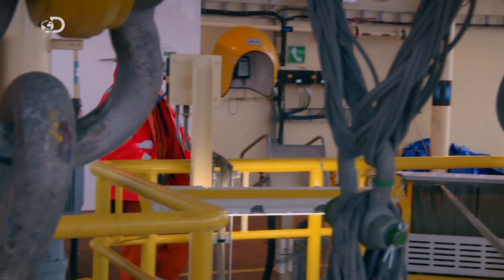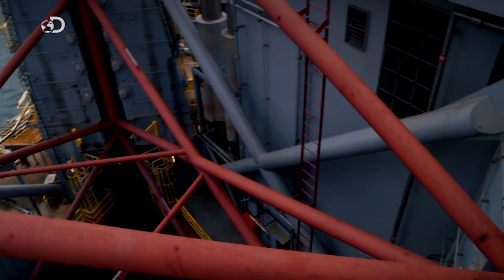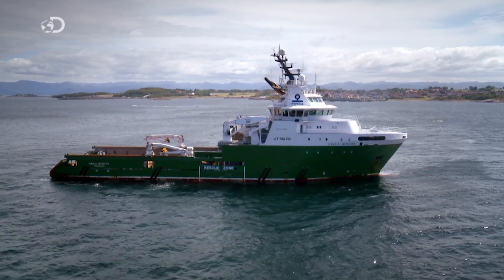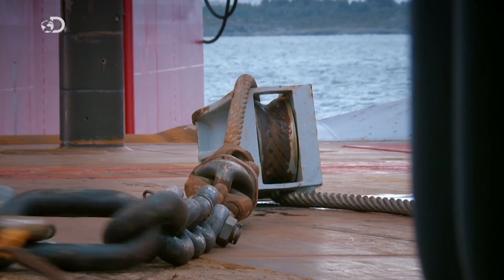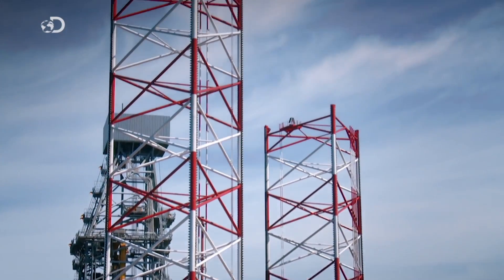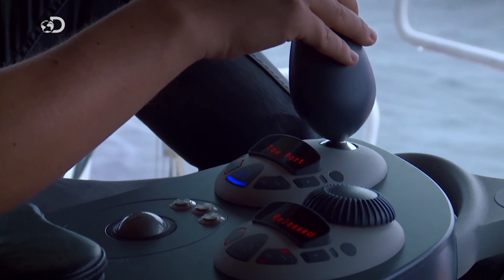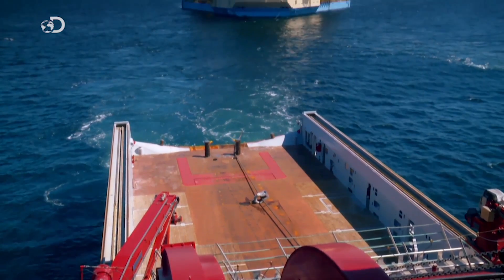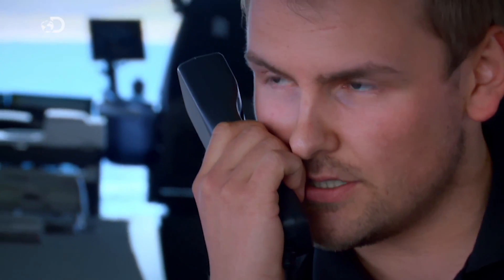World's Biggest Shipbuilders – Discovery Channel, teaser 6/8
In vast shipyards across the globe, elite engineers are joining forces to build a new breed of marine machines, to do battle with the world's roughest seas.

Watch the teaser for the new Discovery Channel series "World's biggest shipbuilders" that started broadcasting on Aug 10 2016.